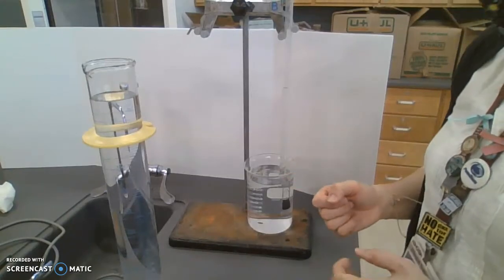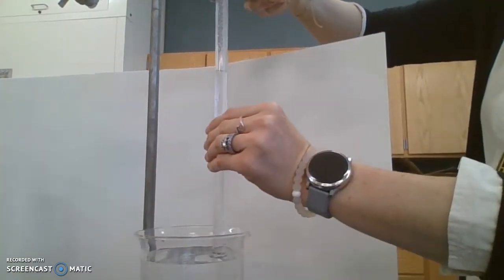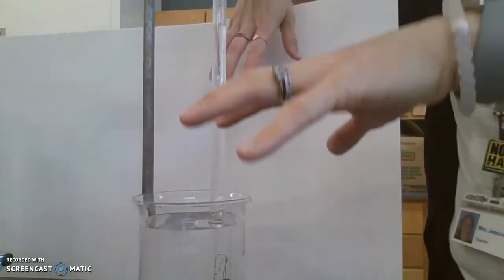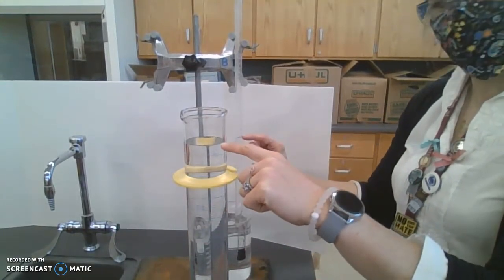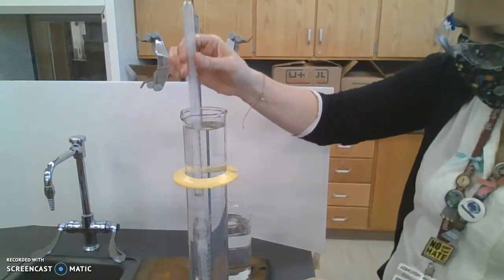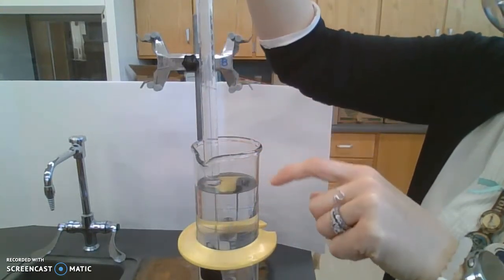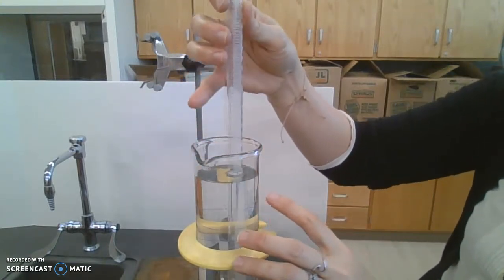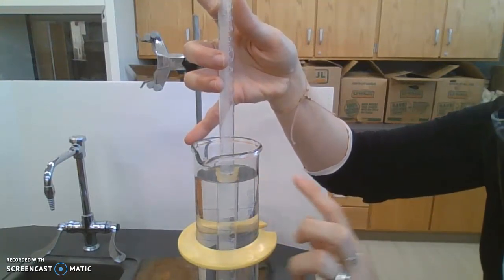Procedure - Part 4: Normalizing the Pressure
When the reaction has finished, we wait 5 minutes for the exothermic reaction to cool back down to room temperature.  Now it is time to determine the volume of the hydrogen gas that was produced in the reaction.  Since the water level of the eudiometer and the beaker below it are not the same, we must normalize the pressure. The atmospheric pressure will either make the gas collected in the eudiometer expand or compress if the water levels are not equal.  So this means the eudiometer must be transferred to a large graduated cylinder containing water.  First, you must put your finger over the hole in the 1-hole stopper so that the water level does not come out. Second, you must transfer it quickly to large graduated cylinder so that you don't let any water out while simultaneously not letting any air into the eudiometer.  Third, you can remove your finger from the stopper once the stopper is under the water in the large graduated cylinder.  Fourth, make sure that you bob the eudiometer up and down to release any hydrogen gas particles that could be stuck to the sides of the eudiometer.  This will give you the most accurate volume reading for the experiment.  Last, adjust the eudiometer so that the level of the water INSIDE THE EUDIOMETER equals the level of the water OUTSIDE THE EUDIOMETER IN THE LARGE, GRADUATED CYLINDER.  The amount of hydrogen gas produced in this experiment is 30.9 mL.